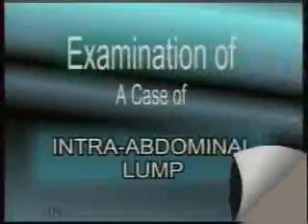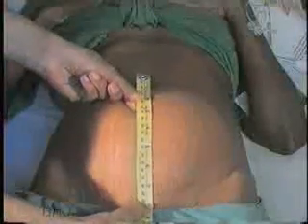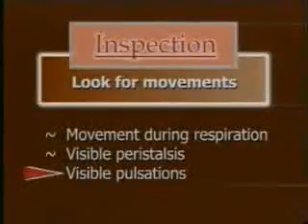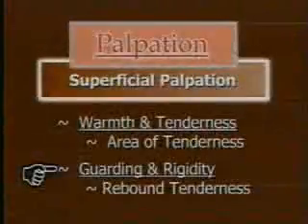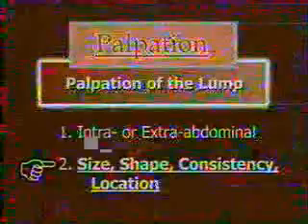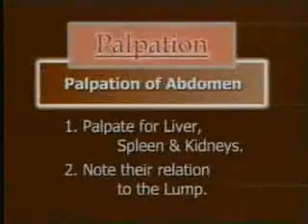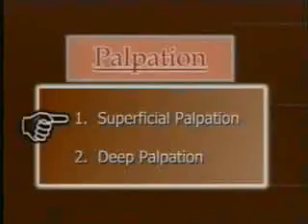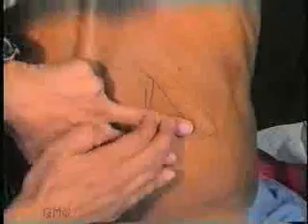Abdominal lump exam Surgical Examination